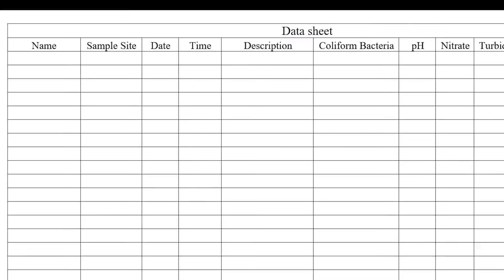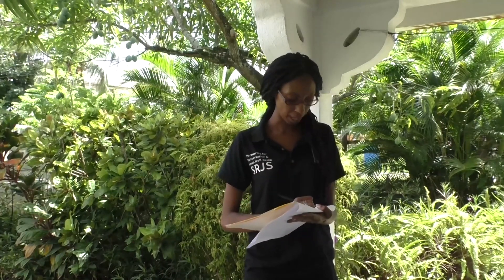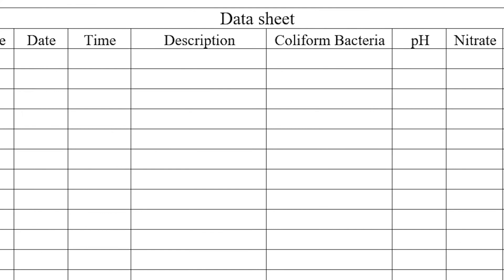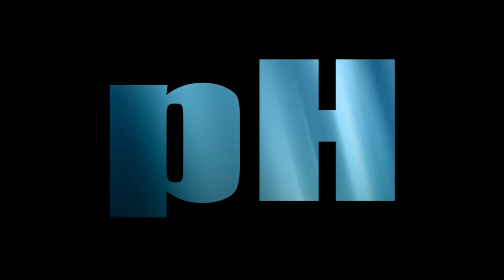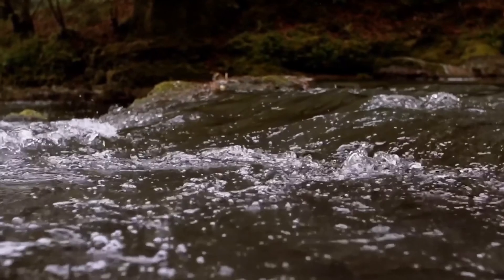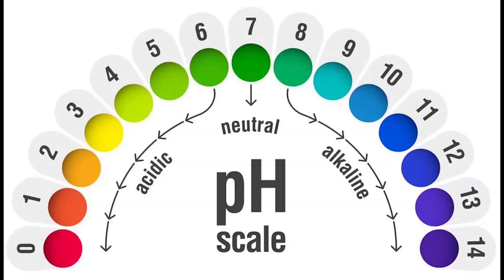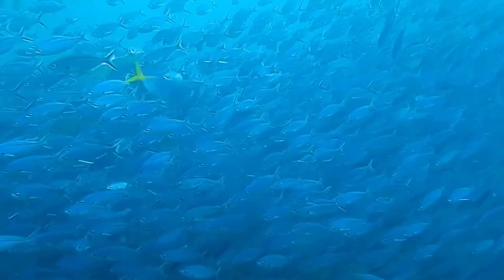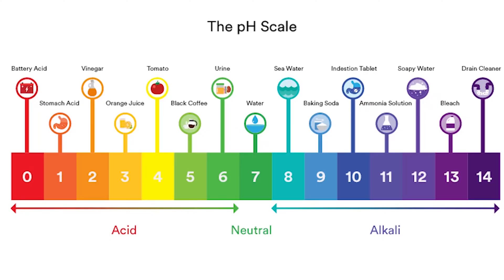Using the la Motte Water Monitoring Kit - part 2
In this is video we will be using the La Motte Water Monitoring Kit to test for Turbidity, pH, Coliform Bacteria and Nitrate in drinking water.
If you haven't seen our previous video which was the introduction into the kit here is the